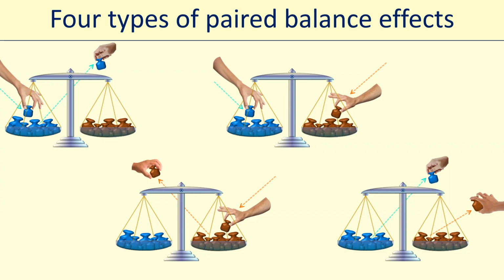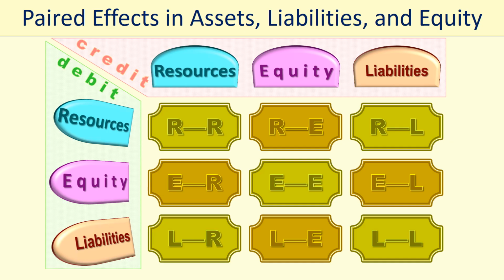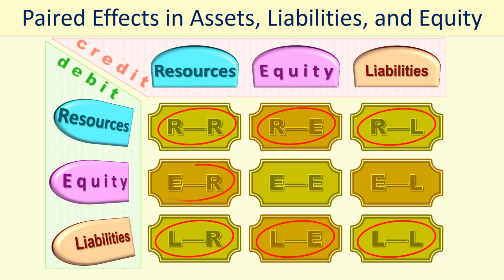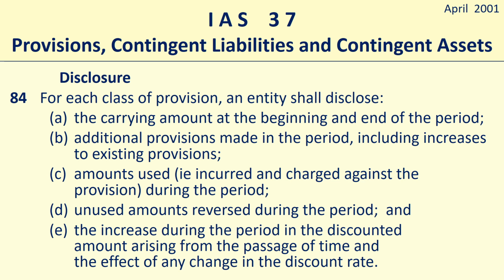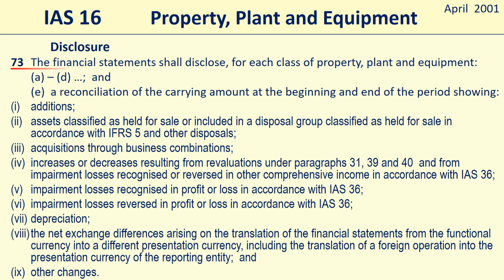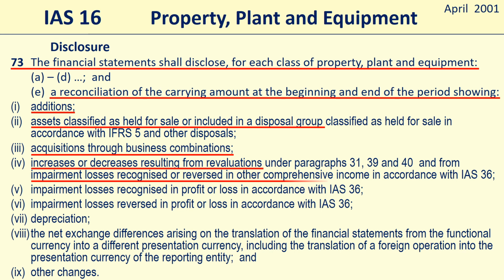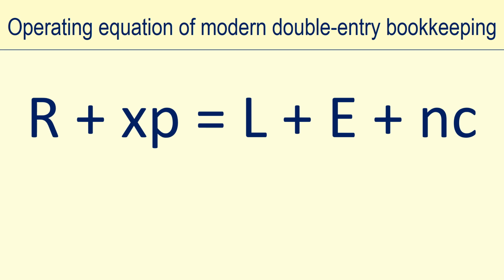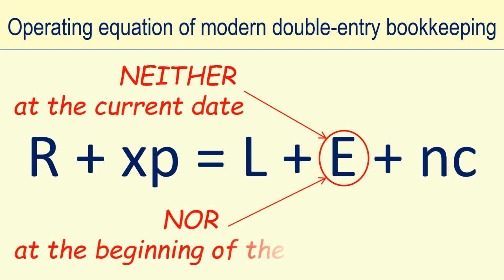Double entry defects and their correction. How to make financial statements in real time.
Modern accounting is based on the Foundation laid in the 15th century. This framework despite the computerization does not meet the needs of today, in particular it does not allow for real-time financial reporting. Igor Sukharev explains the shortcomings of the double entry and shows how to amend the accounting methodology.